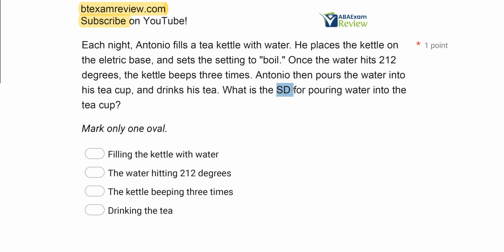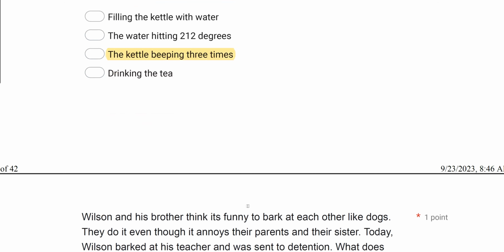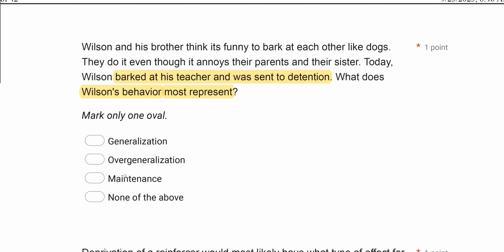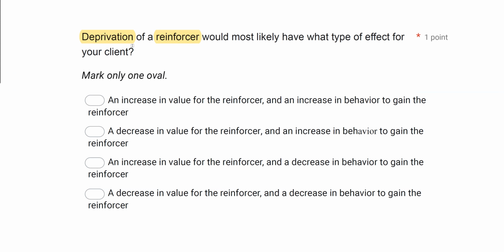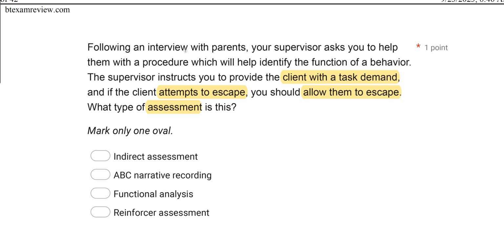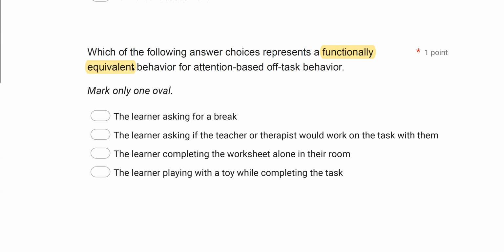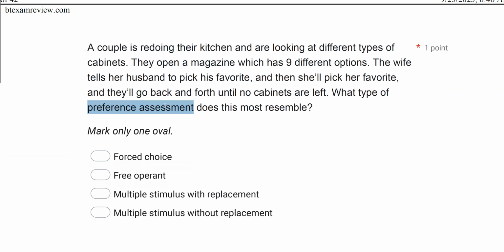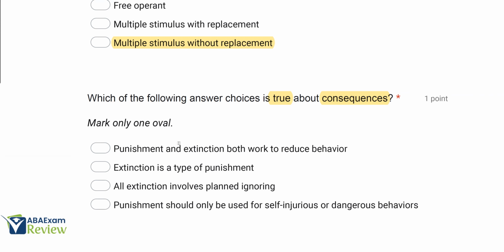Pass the RBT® Exam | RBT® Practice Exam - Full Mock RBT® Exam Review [Part 14]